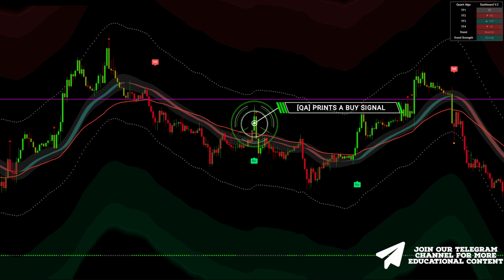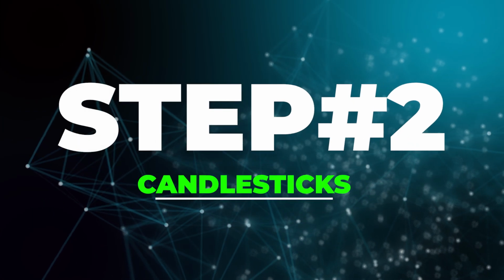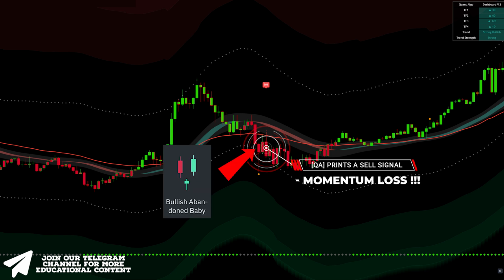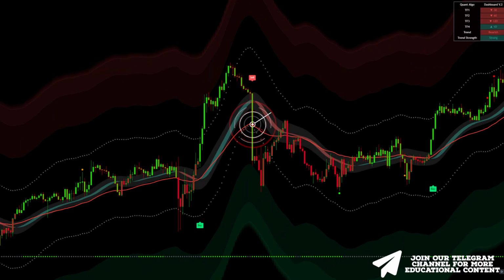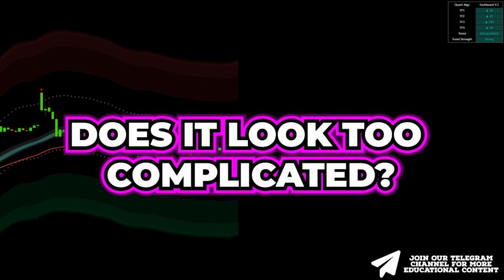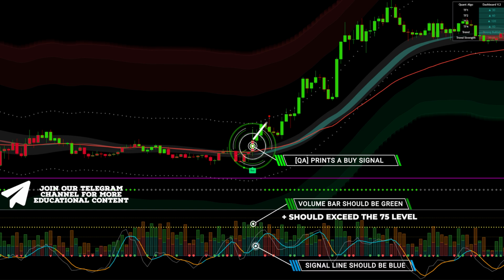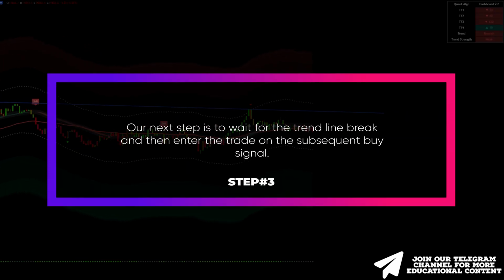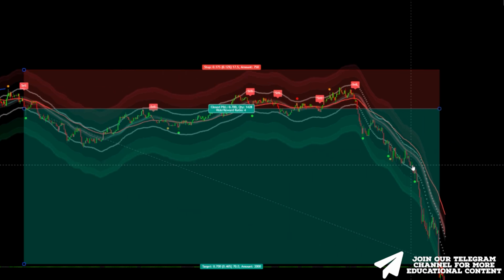97% of BEST Buy Sell Signal Indicators LOSE, here’s how you WIN…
97% of BEST Buy Sell Signal Indicators LOSE, here’s how you WIN… BEST Buy Sell Signal Indicators Become VERY PROFITABLE After Doing THESE 5 Simple Steps! (including the insane private Buy Sell TradingView indicator). After watching this video, you will be able to make millions with any FREE buy sell signal indicator on TradingView. So, watch the video till the end to find out all the secrets that nobody teaches!

So, watch the video till the end to find out all the secrets that nobody teaches! These very profitable best buy sell TradingView indicator steps will boost the win rate of any BEST Buy Sell Signal Indicator by 10-20%, so that you will spot VERY PROFITABLE day trading, scalping & swing trading buy-sell signals on forex, crypto, and stocks.

IMPORTANT

TradingView Secrets - BEST Buy Sell Signal Indicators Become VERY PROFITABLE After Doing THIS!
BEST Buy Sell Signal Indicators Become VERY PROFITABLE After Doing THIS!